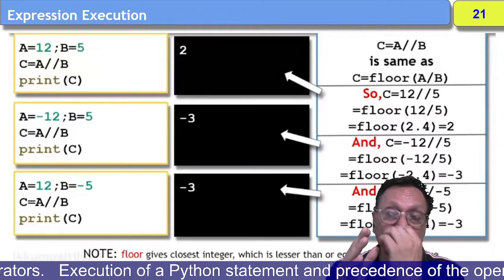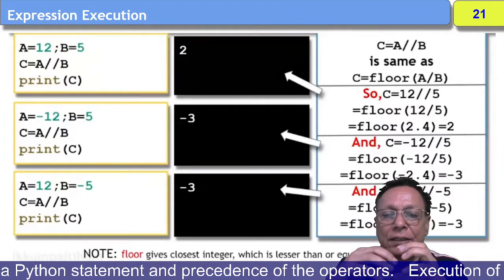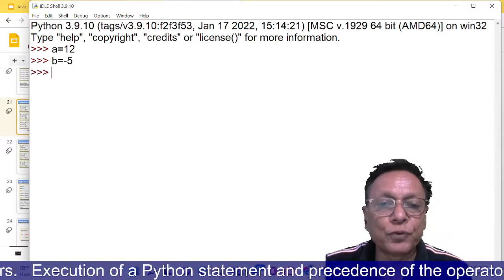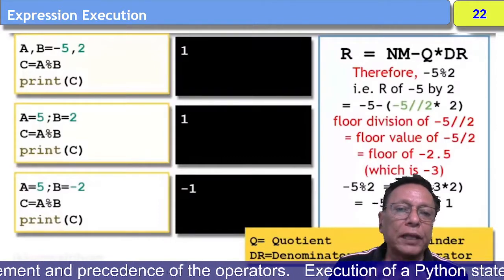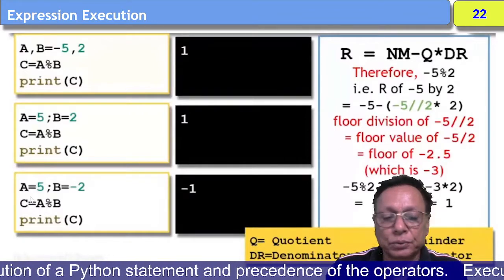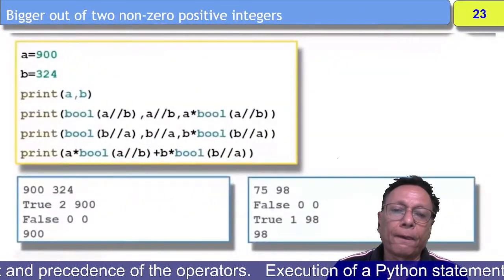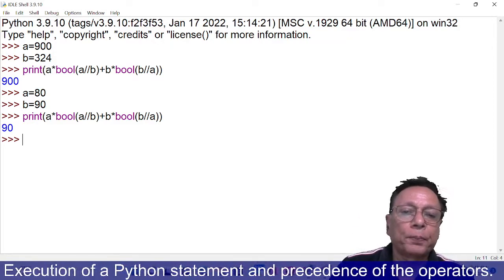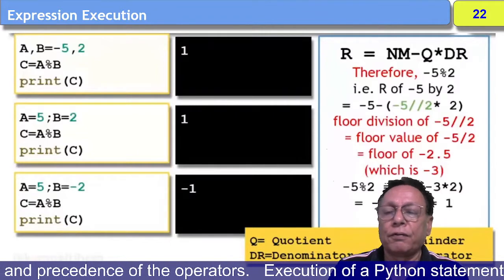Execution of Expression, FloorDivision and Remainder in Python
This video tells how to evaluate floor division and remainder in Python. It also suggests that keep number line in mind when you evaluate floor division and remainder on opposite signs on integers.